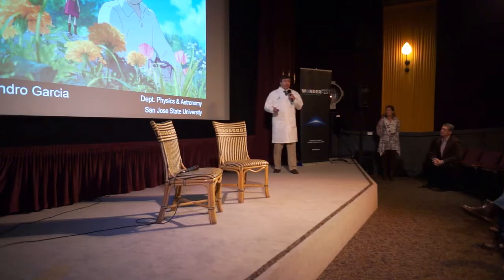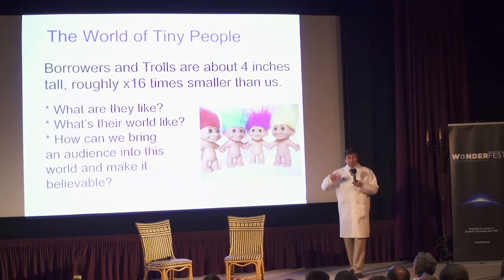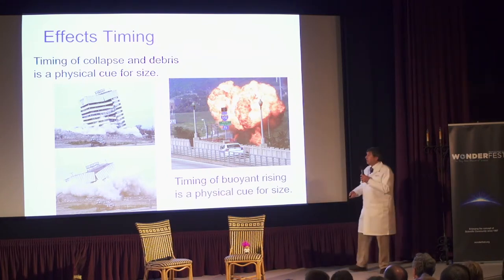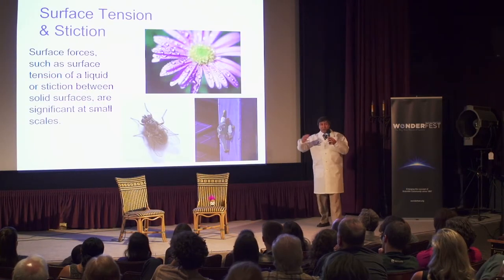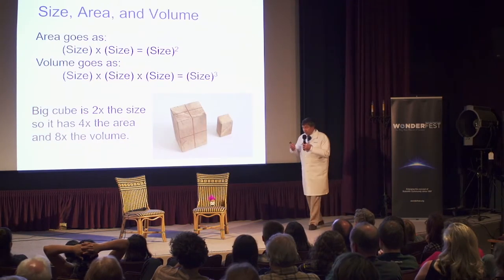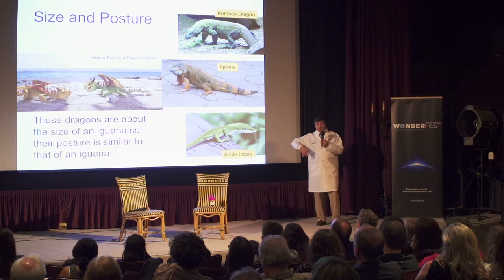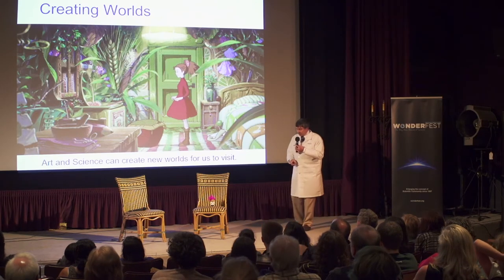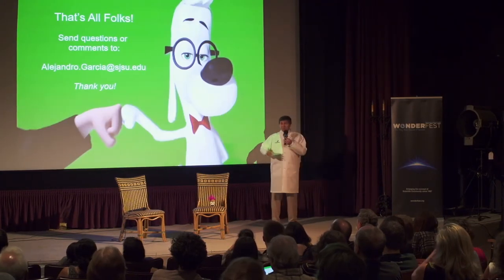Creating Worlds: The Science of Scale in Animated Films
Science On Screen® brings you to Cameo Cinema in St. Helena, CA for a screening of The Secret World of Arrietty.

About the Speaker:

Dr. Alejandro Garcia developed and teaches Physics of Animation at San Jose State University and serves as the physics consultant for DreamWorks Animation SKG. He is the author of over 80 professional publications, including the textbook Numerical Methods for Physics. In addition to his physics of animation work, Dr. Garcia actively participates in the fluctuating hydrodynamics research program at Lawrence Berkeley National Laboratory and regularly organizes international conferences. Dr. Garcia was named SJSU's President's Scholar in 2000 and the Outstanding Professor in 2013.

Tucker Hiatt founded Wonderfest, a Bay Area beacon for science education, in 1997. With the reincarnation of Wonderfest as an independent nonprofit corporation in 2011, the Wonderfest Board appointed Hiatt to the position of Executive Director.

Hiatt earned bachelor’s and master’s degrees in physics from the University of California with the expressed goal of becoming a science teacher. His thesis research explored a narrow aspect of experimental solid state (condensed matter) physics. Later, he worked with UC Berkeley’s Space Astrophysics Group to develop search algorithms that are now at work around the world in the SETI@home software.

He taught physics at UC Santa Cruz, Punahou School, San Francisco University High School, and Branson School. At the Exploratorium, he built an exhibit, wrote a guide book, and trained Explainers. Since 2008, Tucker has been a Board member of the Bay Area Skeptics, and (until mid-2014) he held the position of Visiting Scholar in the Stanford Chemistry Department.

Hiatt has been a member of the American Association of Physics Teachers (AAPT) since 1978. He has published several articles and cartoons in The Physics Teacher, the AAPT journal. In 2001, Tucker wrote and published the Layers of Scientific Understanding poster. And, in 2006, he earned the Amgen Award for Science Teaching Excellence.